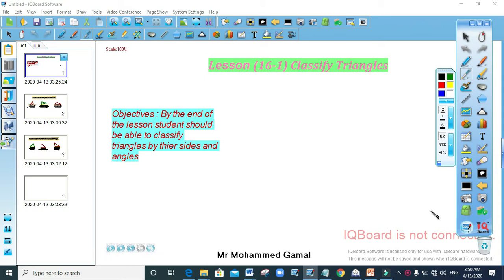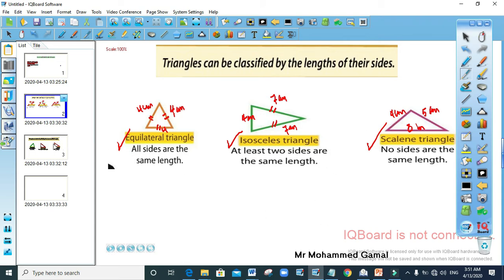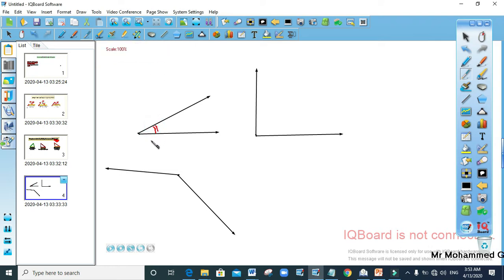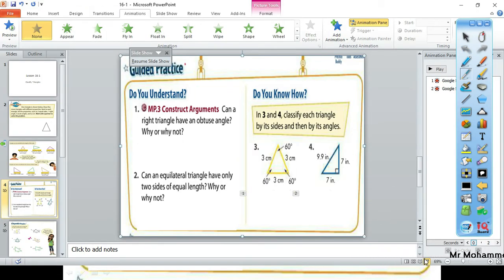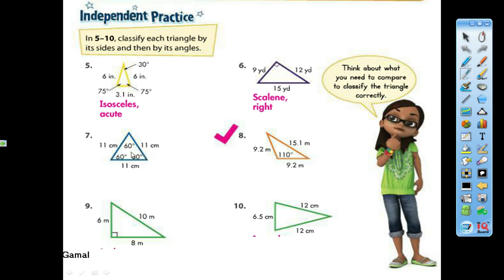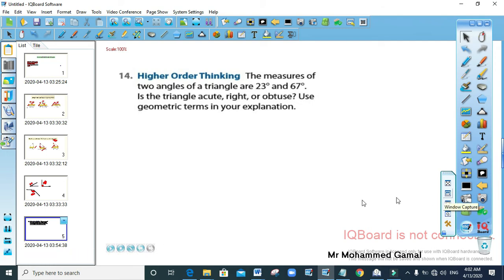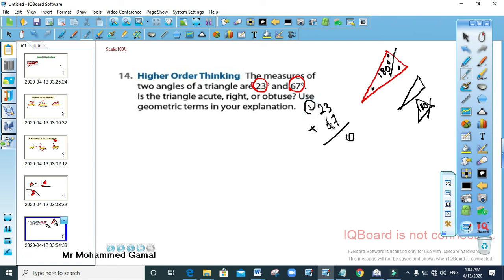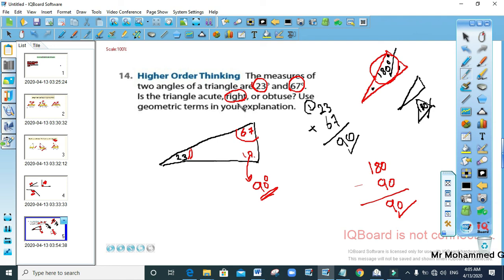Lesson 16 1 Classify Triangles